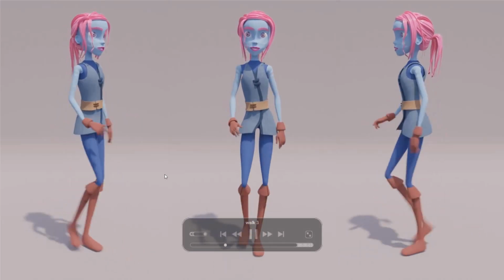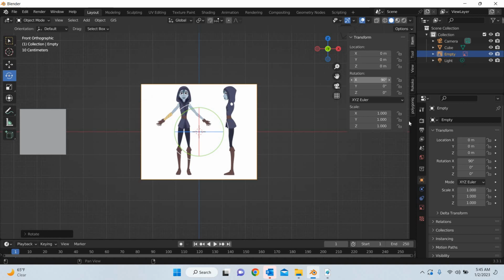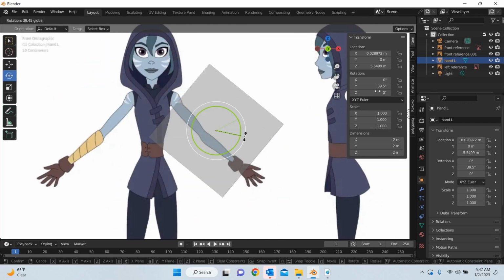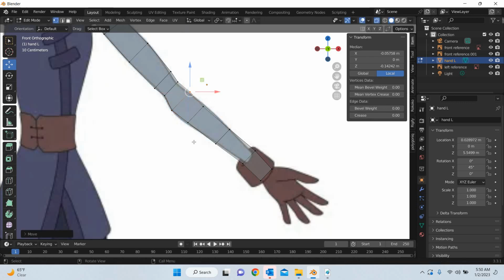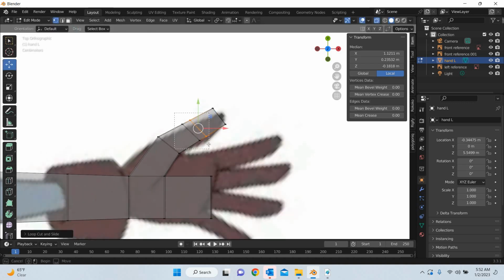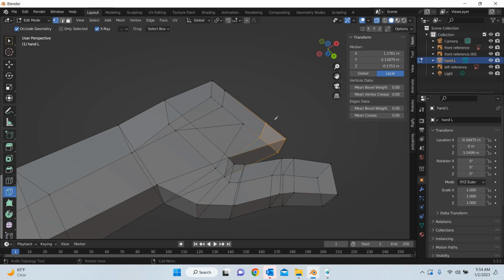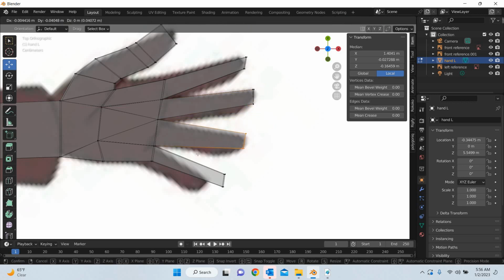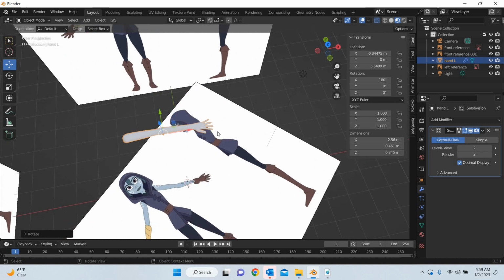Blender 3.4 - Character Modelling hand and fingers tutorial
In these blender course tutorial  we will look at how to model, texture map, rig and animate a character.
05 - eyes modeling
06 - mouth modeling
07 - nose modeling
09 - head modeling
10 - ears modeling